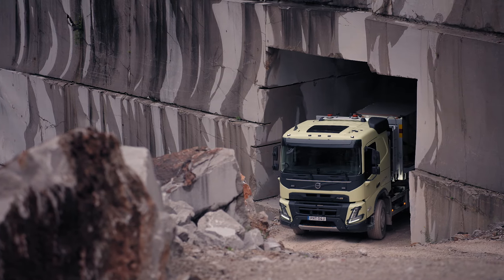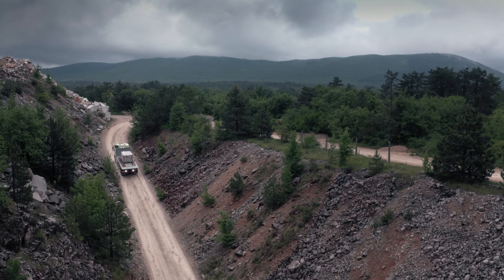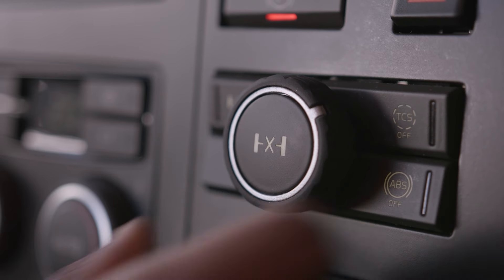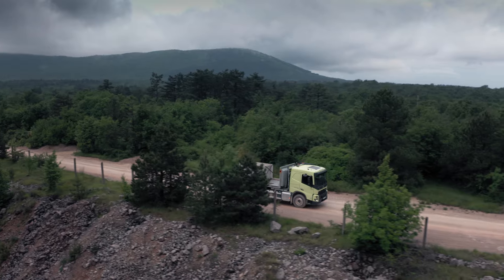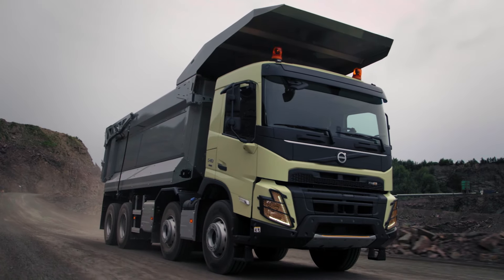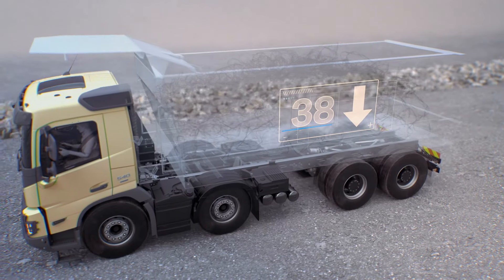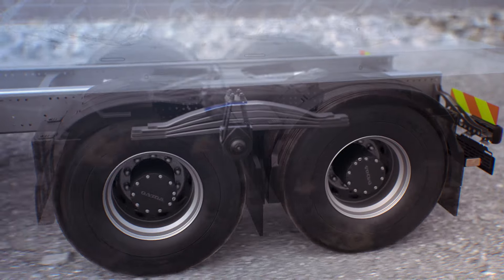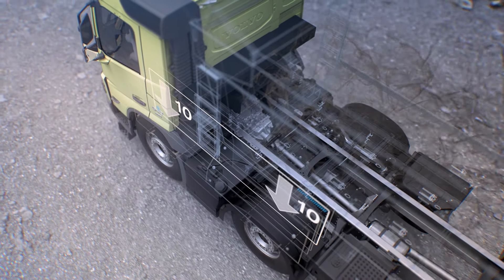Volvo Trucks – The new Volvo FMX - Better traction and payload onboard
The new Volvo FMX has a new traction control panel. This helps the driver easily and quickly handle potentially hazardous situations both on and off the road - just turn the knob clockwise and get more traction step by step. For rear axle installations, we’ve introduced an incredible 38-tonne bogie that significantly improves productivity with increased payload.

For front air suspensions, axle load is increased to 10 tonnes per axle.
For trucks with a steered tag or pusher axle, the steering angles have been increased by up to 7 degrees, resulting in better maneuverability and reduced tire wear.